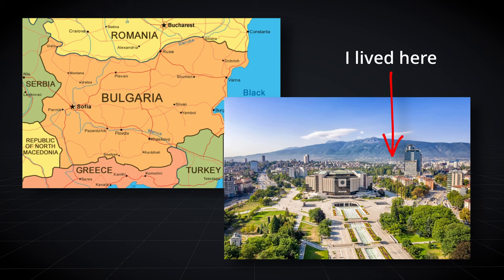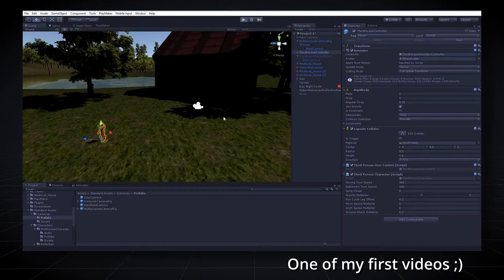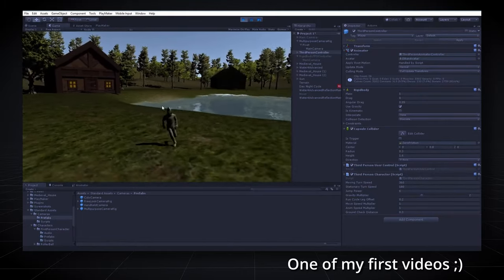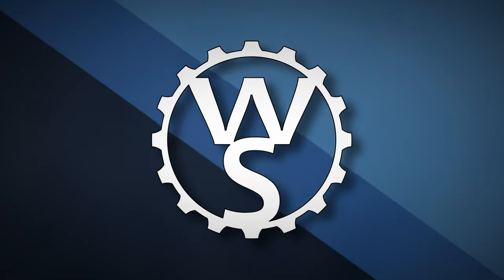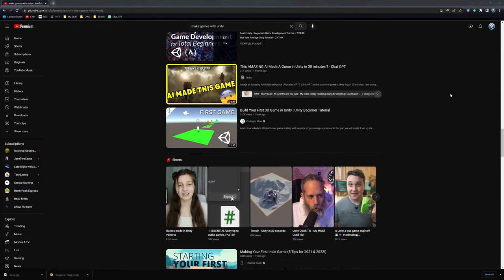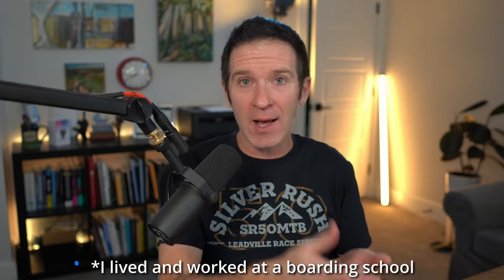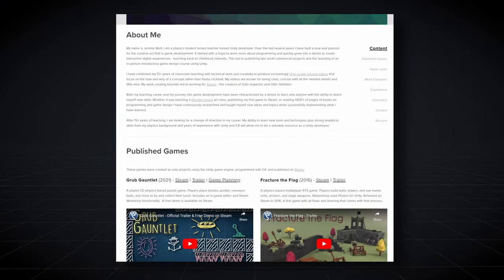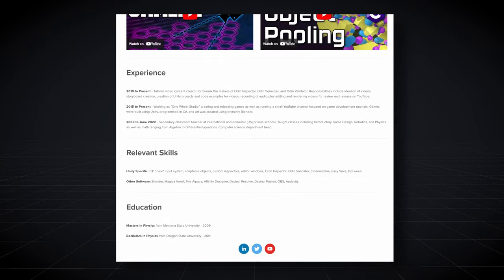Self Taught Full Time Unity Developer - How I did it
Starting with zero programming knowledge or experience this is my story of teaching myself how to use Unity, how to program, how to publish games, and finally earn a full-time remote position as a Unity developer.

Timestamps
0:00 Intro
0:24 Sponsor
1:14 My Story
11:55 How I Got Here